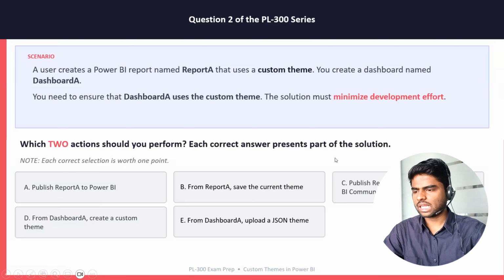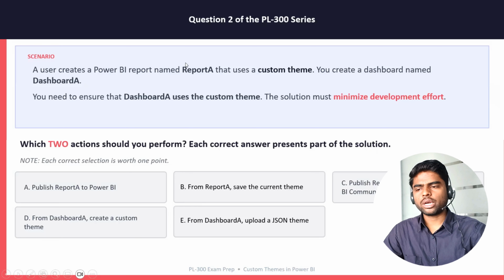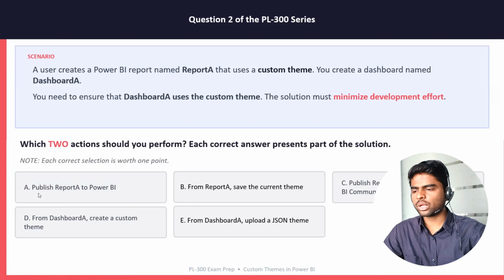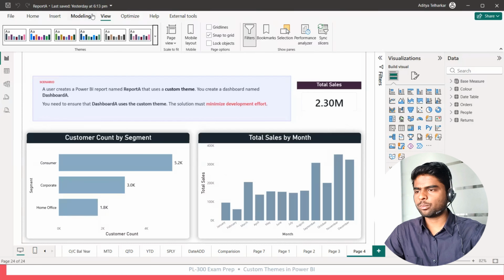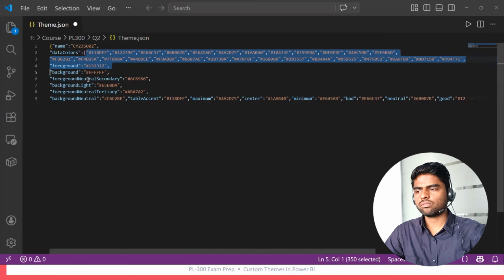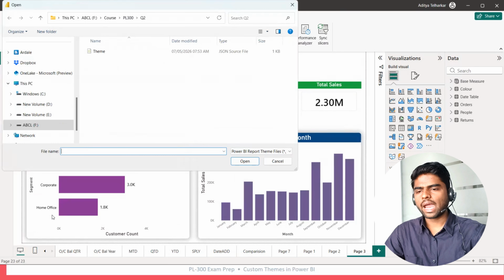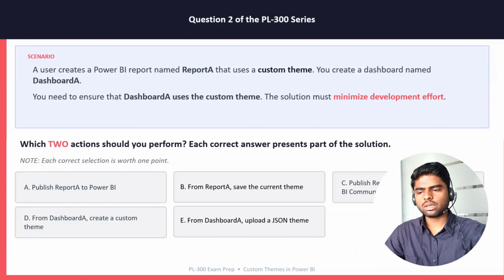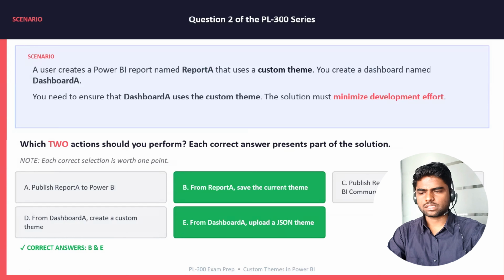PL-300 Question Bank #002 | Important Exam Questions & Answers Explained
Welcome to Microsoft Power BI Data Analyst (PL-300) | Question Bank #002 | Questions & Answers Explained by Insightedge Labs.

In this video, we cover another important PL-300 certification question and answer with detailed explanation and practical understanding to help you prepare effectively for the Microsoft Power BI Data Analyst Associate Certification exam.

In this video, you will learn:
🔹 PL-300 Exam-Oriented Questions
🔹 Detailed Questions & Answers Explanation
🔹 Real-World Power BI Concepts
🔹 Practical Understanding of Key Topics
🔹 Important Exam Preparation Tips

This series is helpful for:
🔹 Power BI Beginners
🔹 Data Analysts
🔹 PL-300 Certification Aspirants
🔹 Working Professionals
🔹 Students & Freshers

 PL-300 Question Bank Series
 Power BI Tutorials
 Practical Implementation
 Interview Questions
 Certification Preparation
 Data Analytics Learning

 Playlist: Ultimate PL-300 Mastery | Question Bank with Practical Implementation